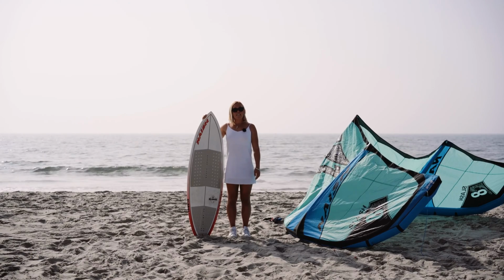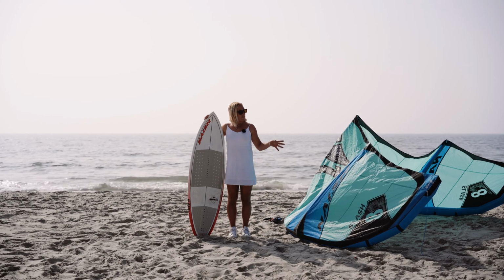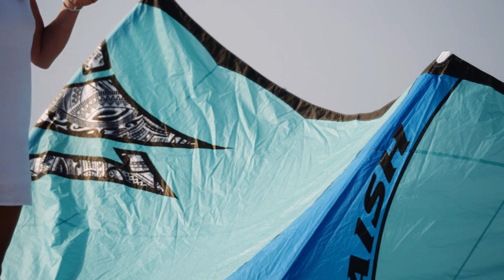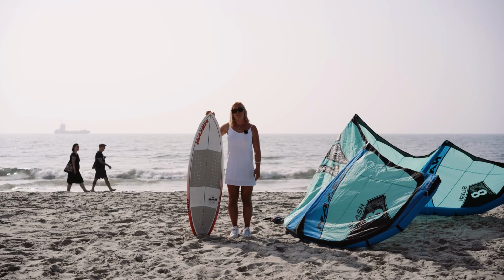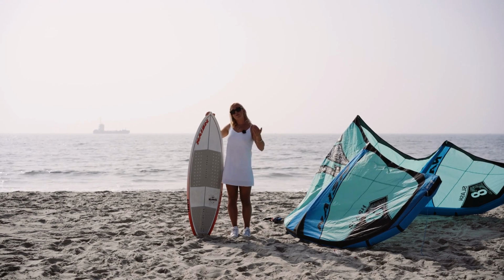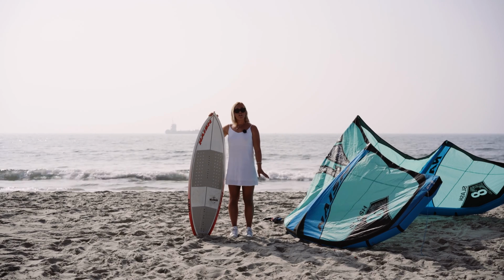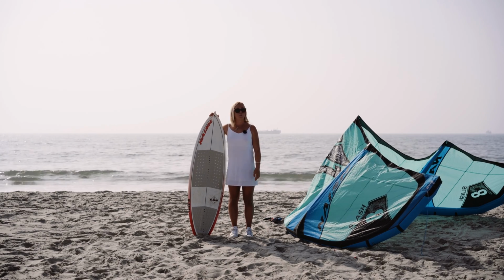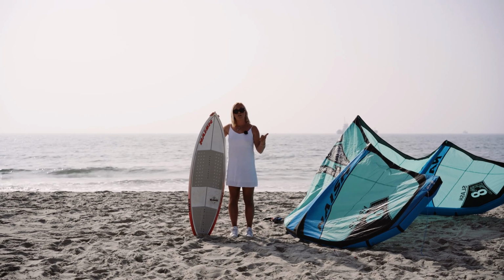Peri Roberts kitesurf set-up | Tech Talks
Rider: Peri Roberts
Nationality: Australian
Height : 160cm
Weight: 65kg
Home spot: Newcastle, Australia and Maui, Hawaii
Favorite spot: Mauritius / Fiji
Favorite set up: NAISH 7m Slash and 5’2 Global